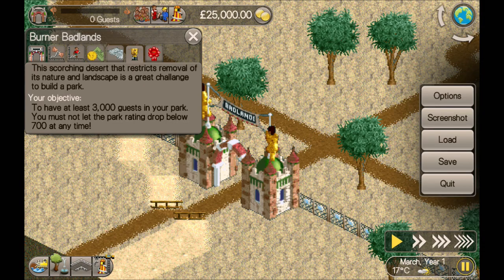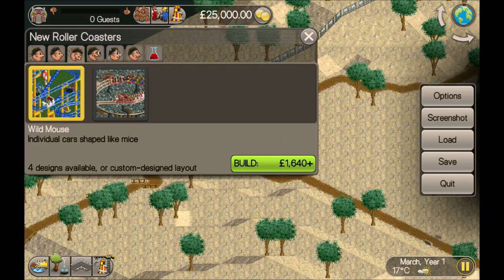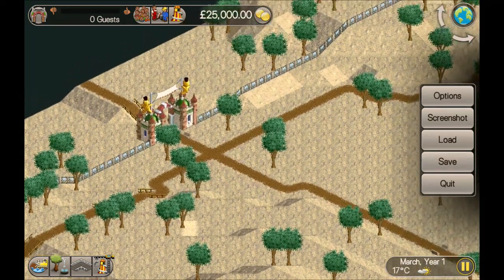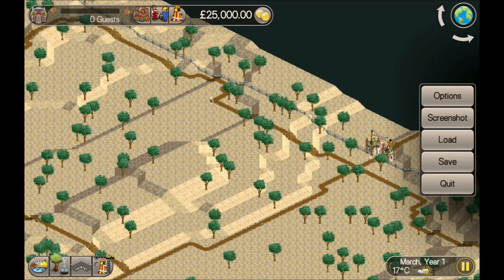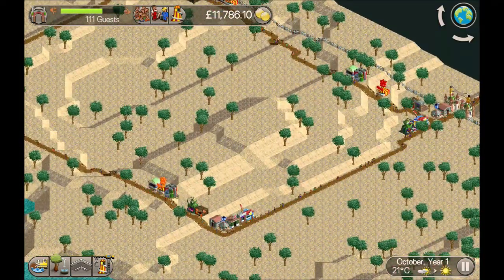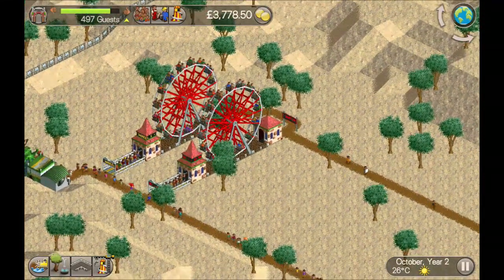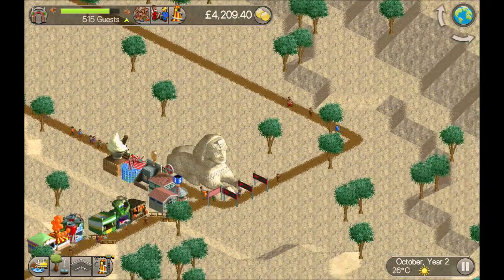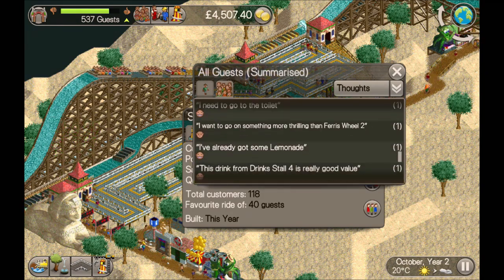Burner Badlands | VJ36 | Rollercoaster Tycoon Classic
In this video I play the Burner Badlands scenario from the VJ scenario pack.